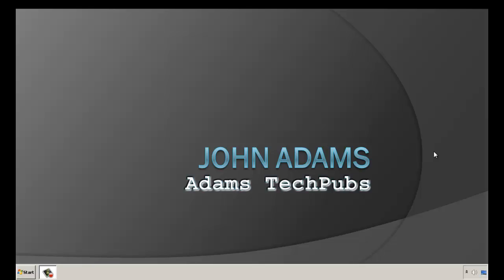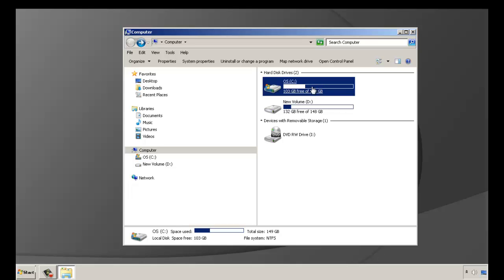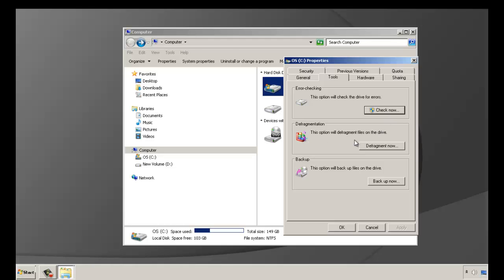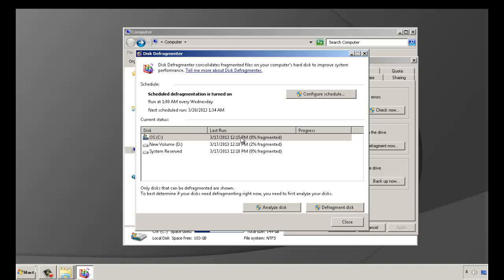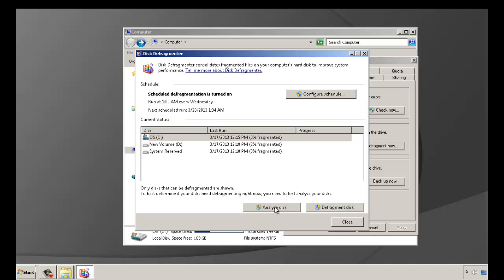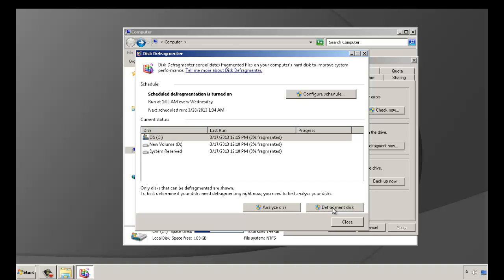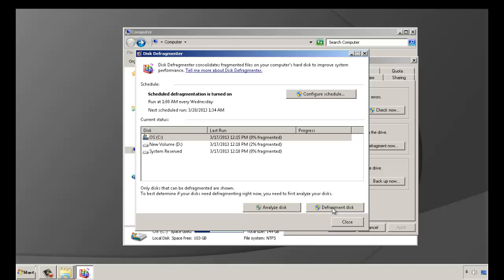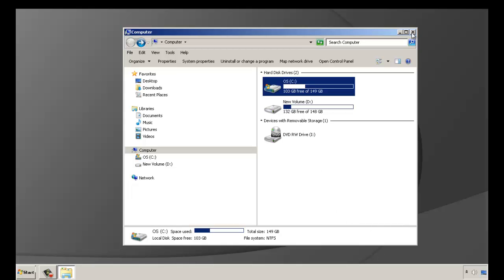Speed Up Your Slow PC - Defragment Hard Disk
Speed up a slow performing PC by defragmenting the hard disk.